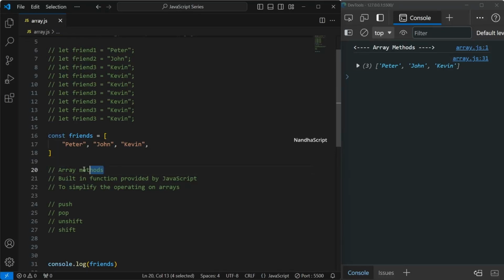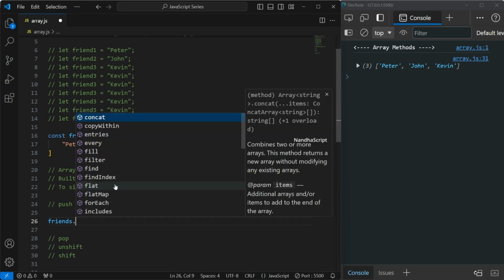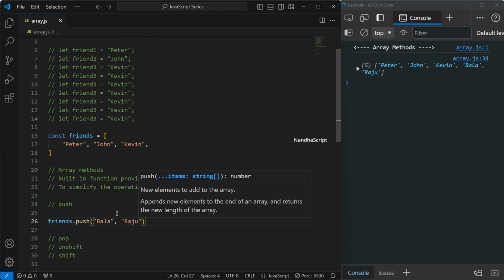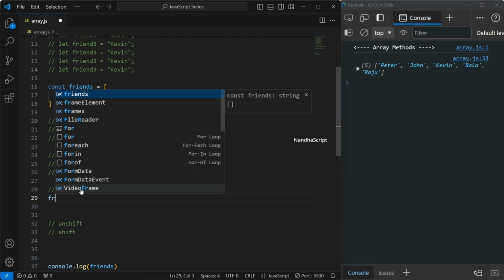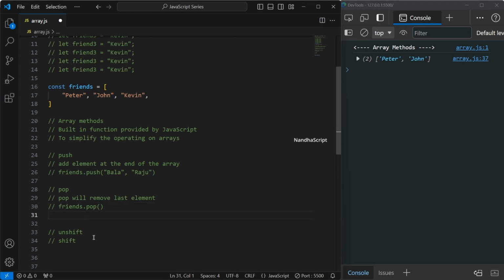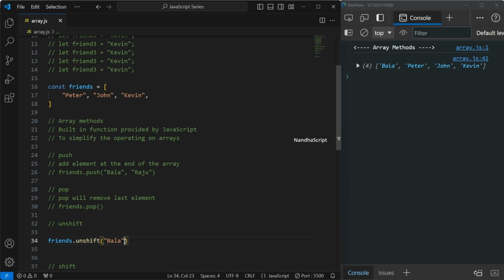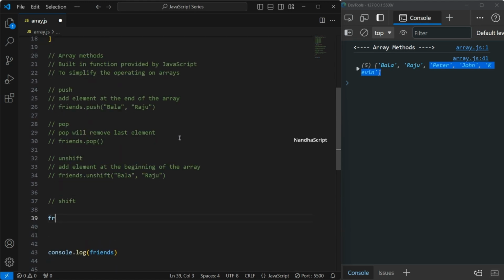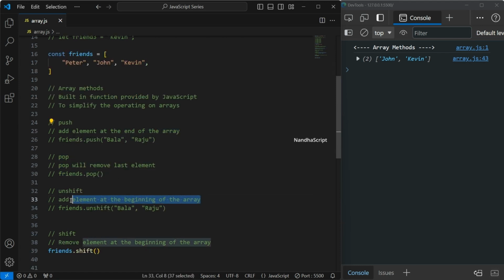Push pop unshift shift in javascript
In this video, we will learn about array methods such as push, pop, unshift, and shift in JavaScript.